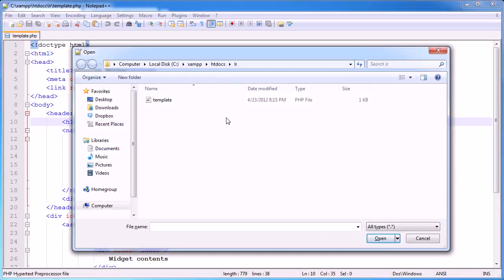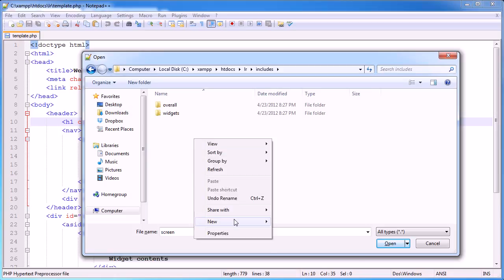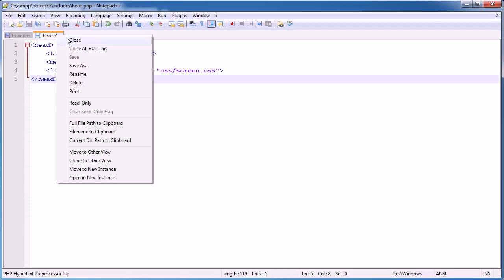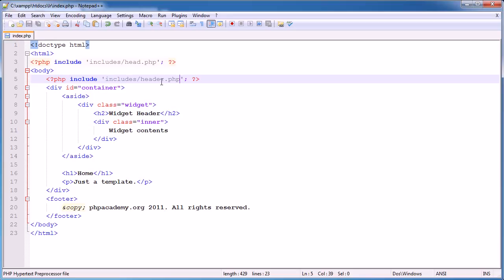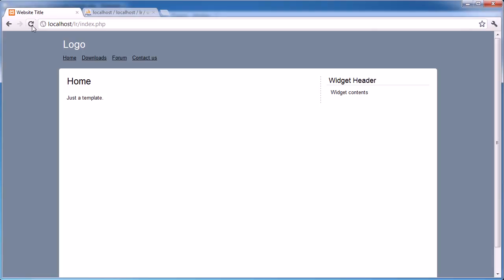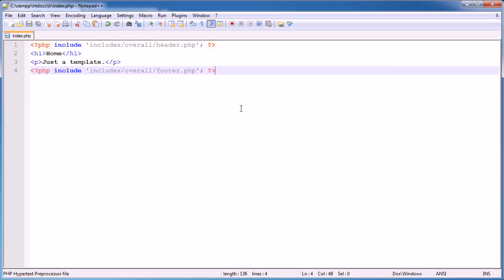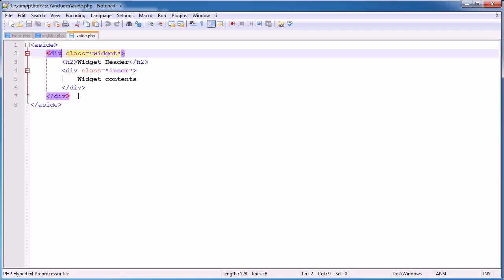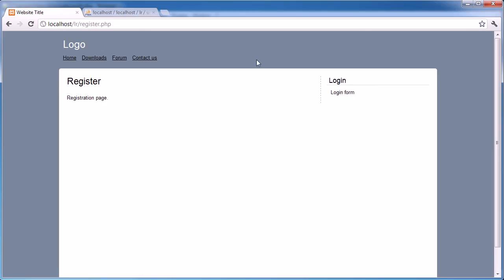PHP Tutorials Register & Login Part 3 Breaking up the Template